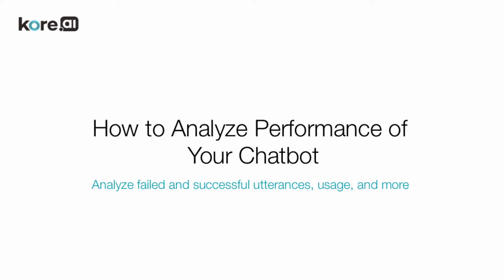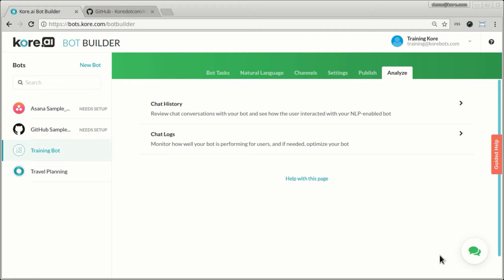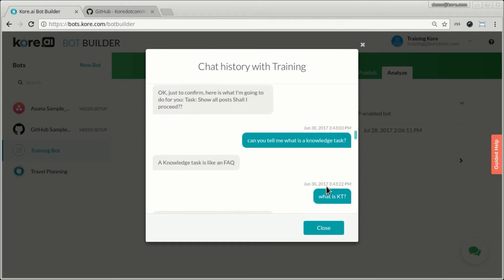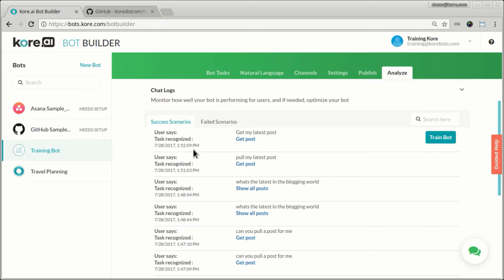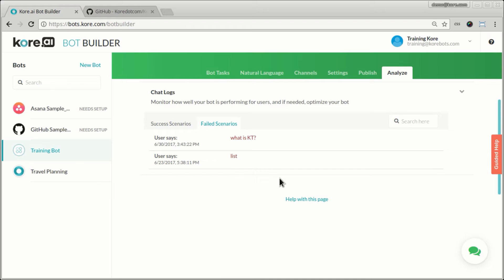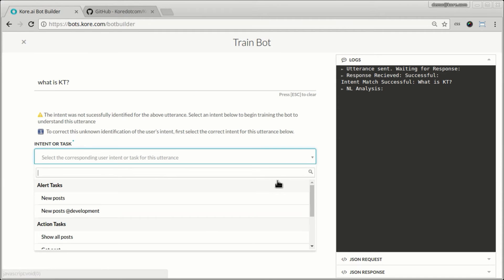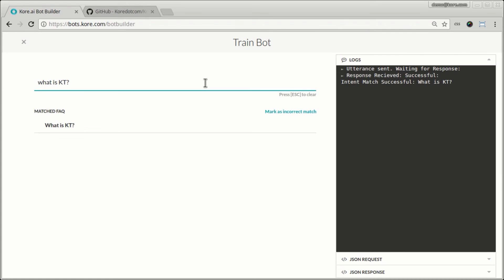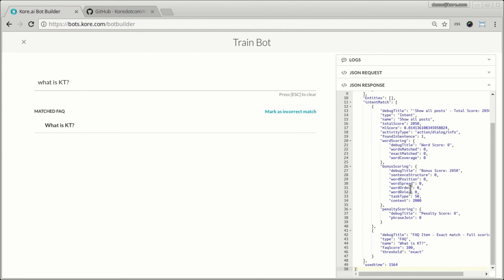11 - Analyze Performance of Your Chatbot with Kore.ai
This video walks through how to analyze performance, including frequency of usage, failed and successful utterances, and other important metrics for enhancing the user experience.